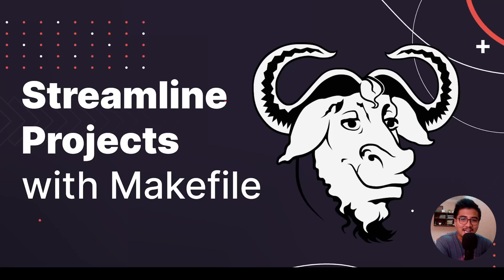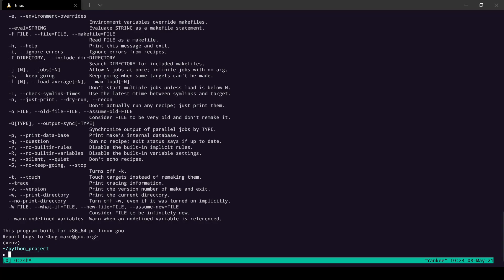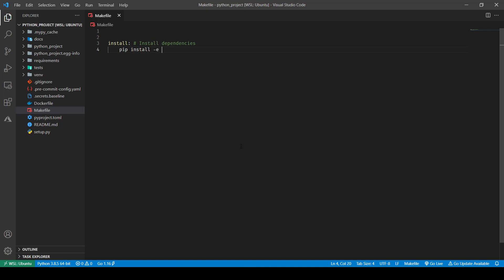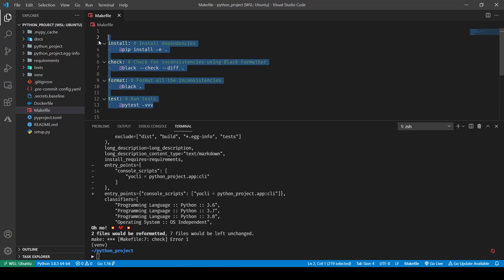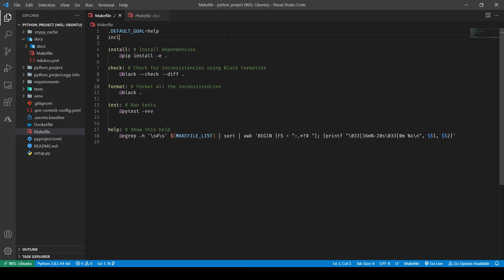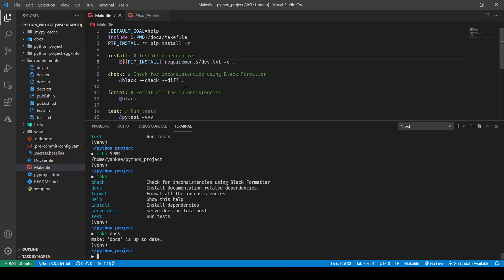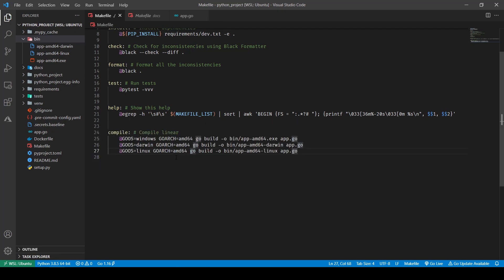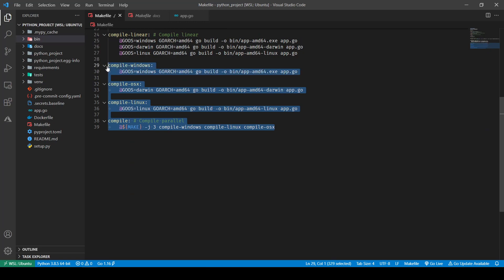Streamline Projects with Makefile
Learn to use Make and Makefile to Streamline your projects by setting up quick commands to get things done ✅

References:
Written Version of this video